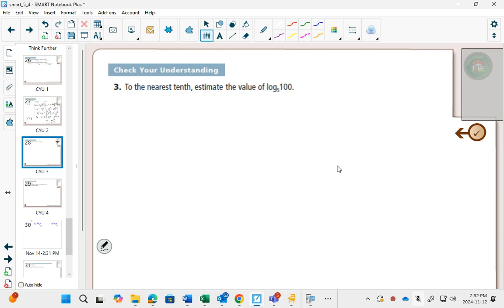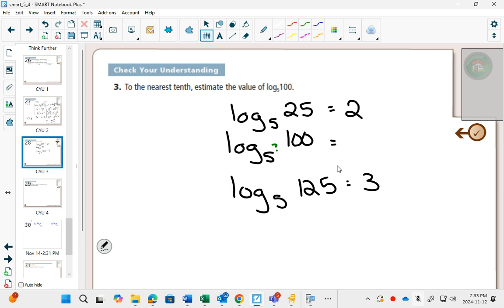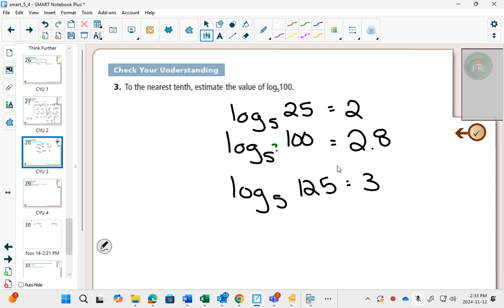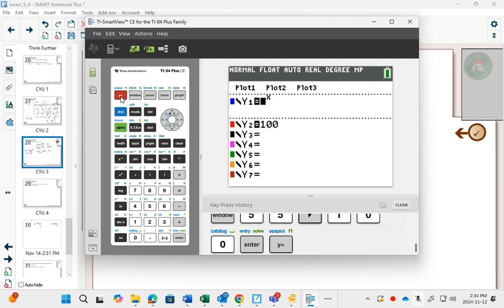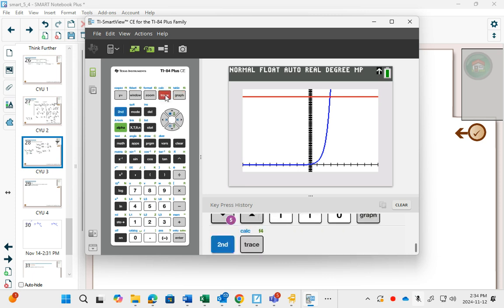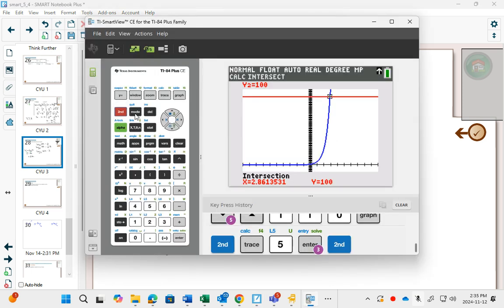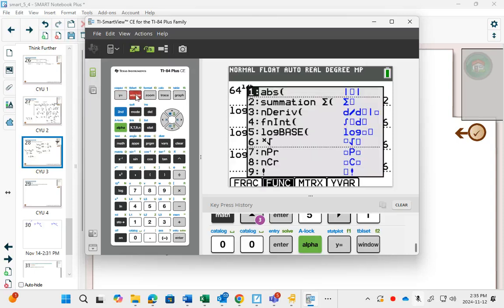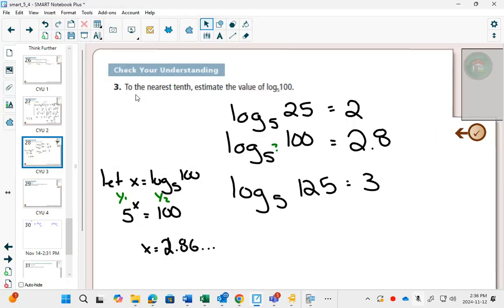40SP 5 4 Example 3